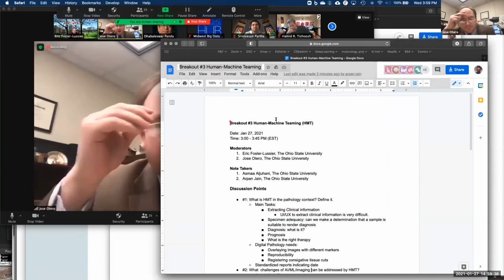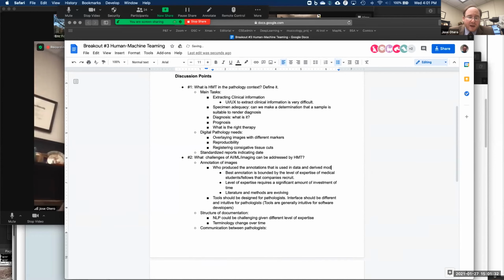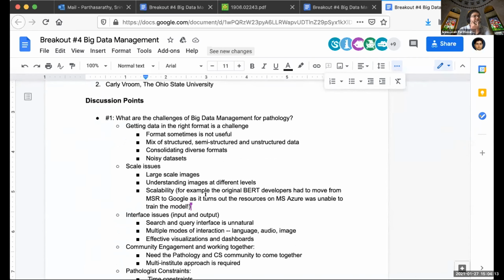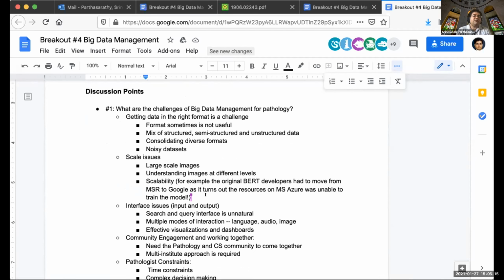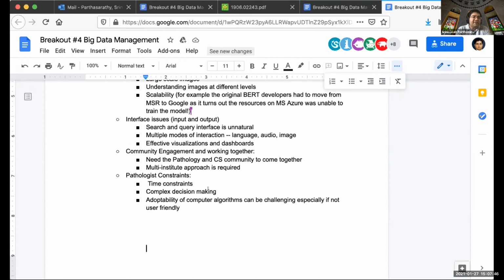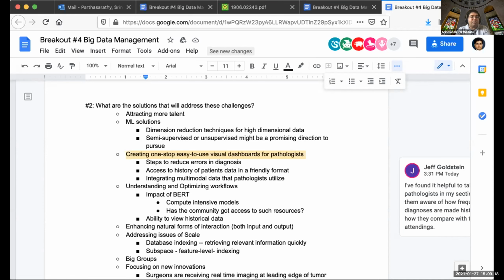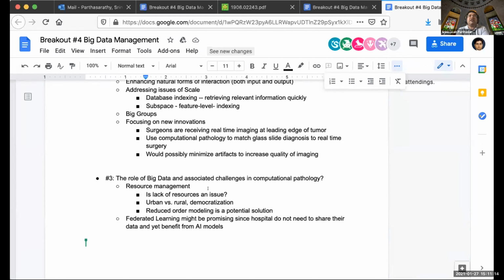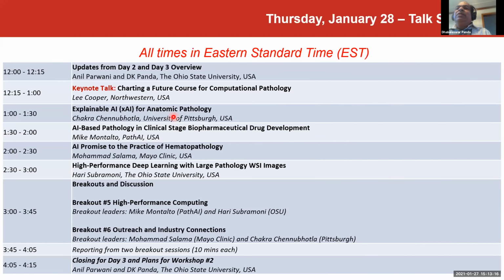MCCP Workshop 1, session 14: Day 2 breakout & wrap-up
Eric Fosler-Lussier; José Otero, The Ohio State University, USA, Reporting from two breakout sessions: Breakout #3 Human-Machine Teaming
Srinivasan Parthasarathy, The Ohio State University; Hamid Tizhoosh, University of Waterloo, Canada, Reporting from two breakout sessions: Breakout #4 Big Data Management
Anil Parwani and D. K. Panda, The Ohio State University, USA, Closing for Day 2 and Plans for Day 3
Presentation from the Midwest Consortium for Computational Pathology (MCCP) Workshop 1, January 26–28, 2021.